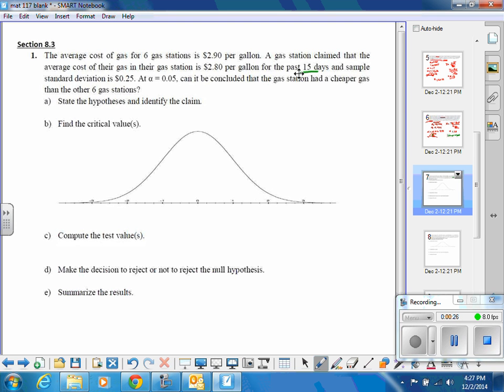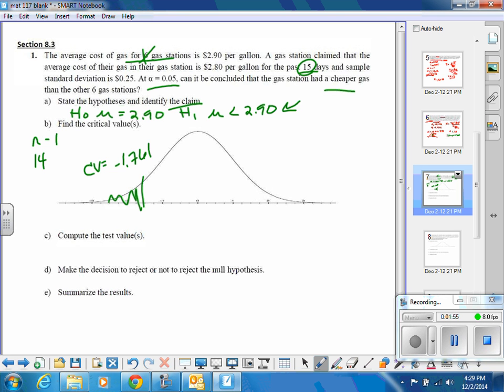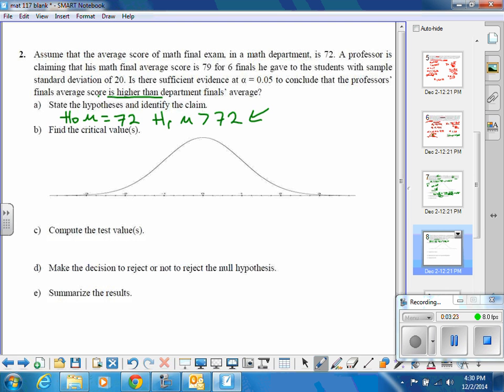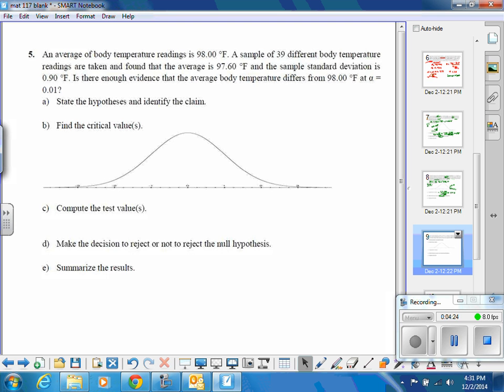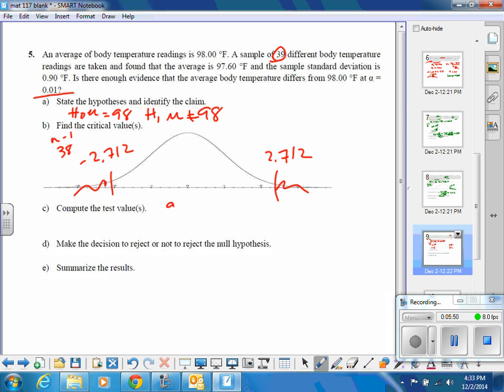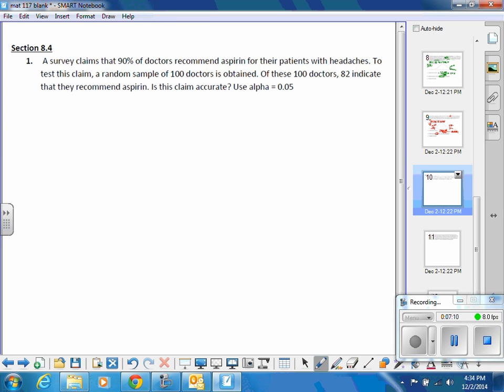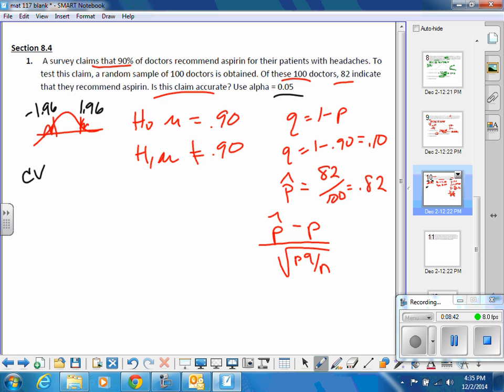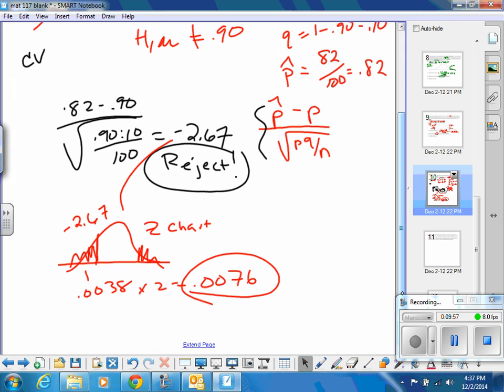MAT 117 Test 5 Part 2